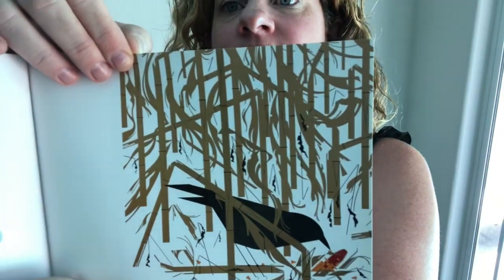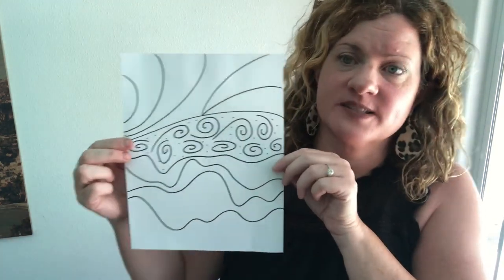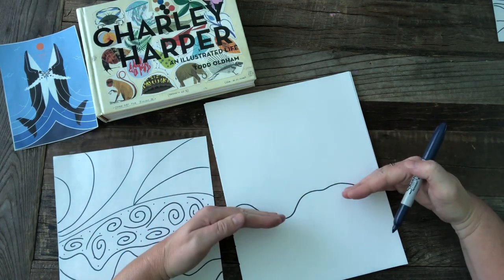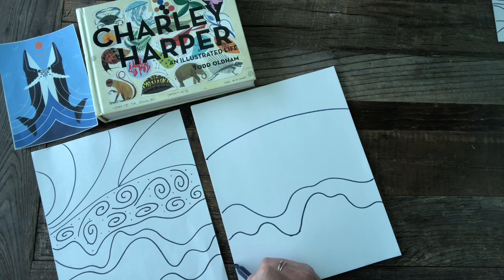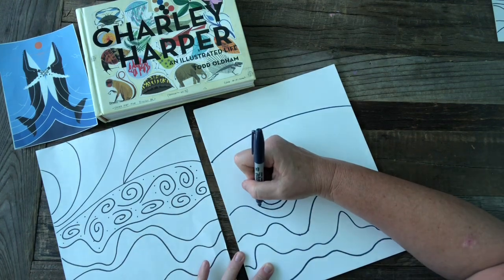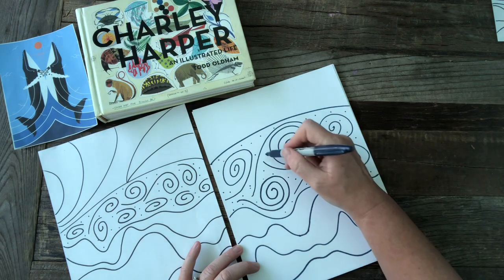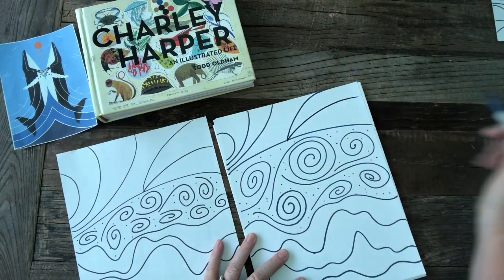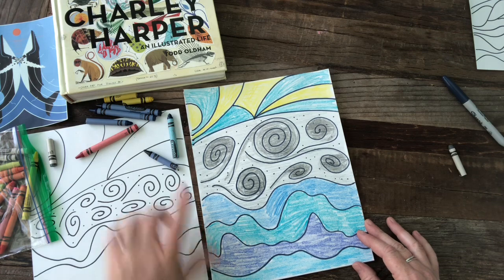TK-2 Art Lesson: Stylized Seascape